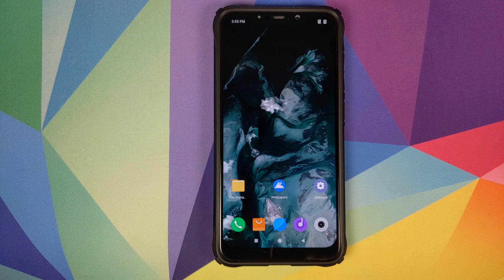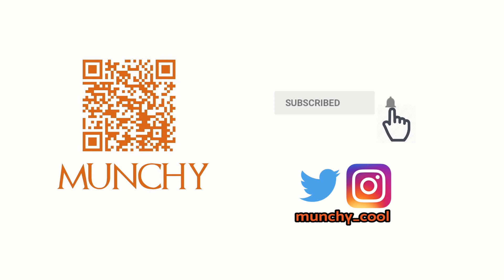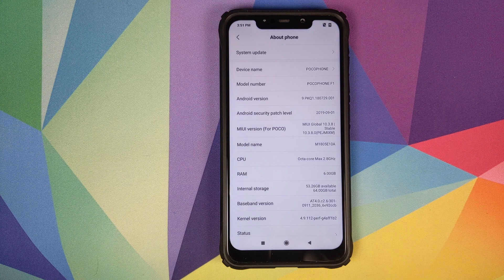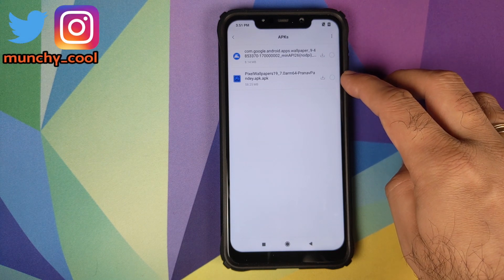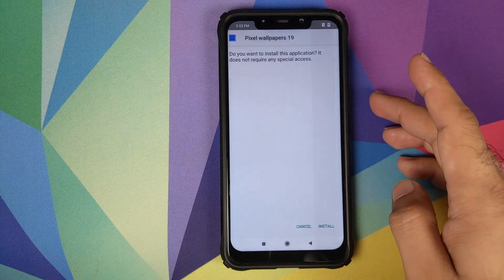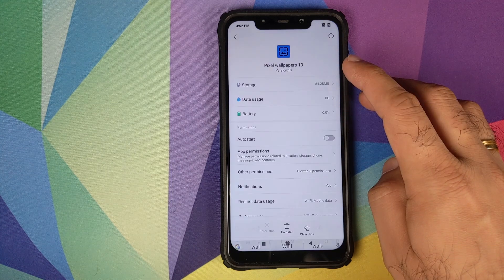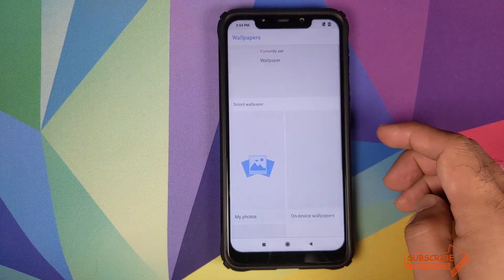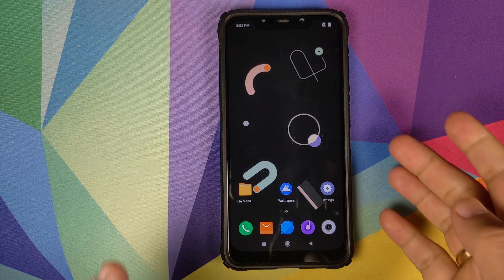Pixel 4 Live Wallpapers Poco F1 Install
Do you want to learn how to install Pixel 4 Live Wallpapers on your Xiaomi Poco F1 without root? In this detailed video tutorial we will show you how to install Pixel 4 Live Wallpapers on your Xiaomi Poco F1 without root.

If above links are broken, you can find latest

**Poco F1 MIUI 11 Videos**